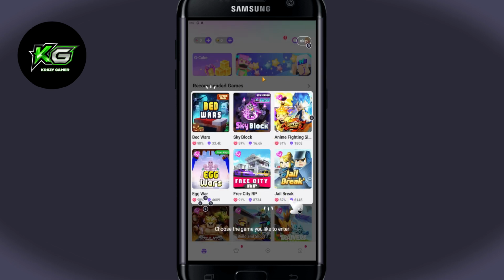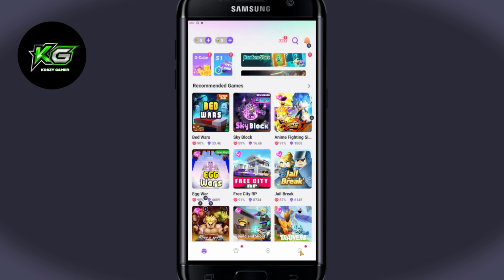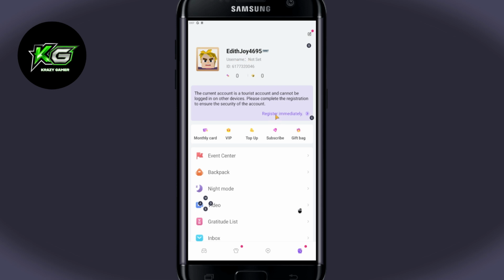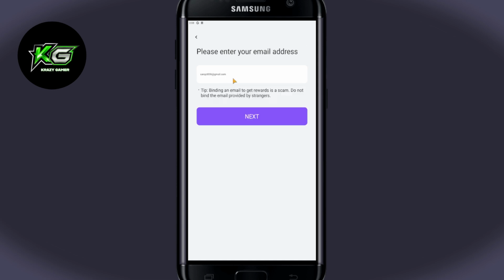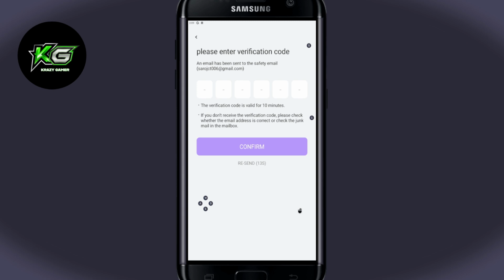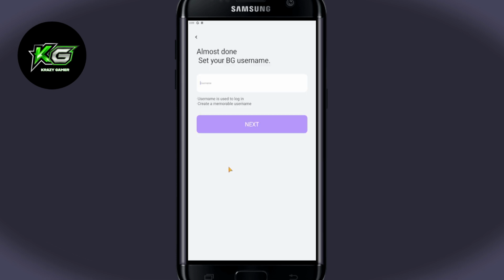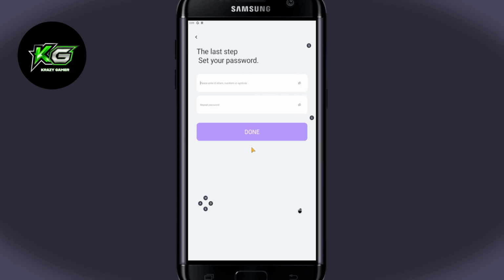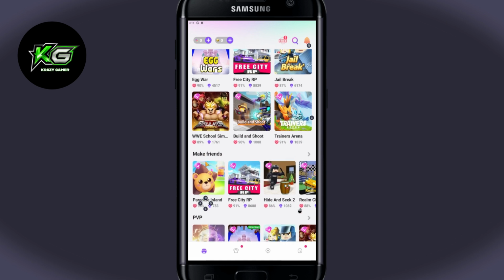How to Sign up and Create a New Account on Blockman Go Game? 2024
Ready to join the fun in Blockman Go? In this video, I’ll guide you through the steps to sign up and create a new account on Blockman Go. Whether you’re on a smartphone or PC, this easy-to-follow tutorial will help you set up your account so you can start playing and exploring the exciting world of mini-games and adventures!